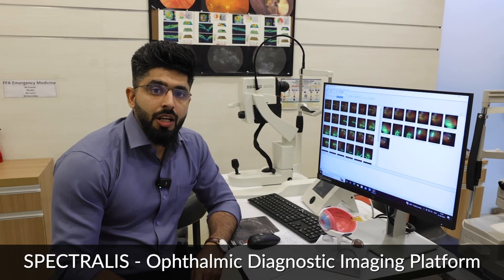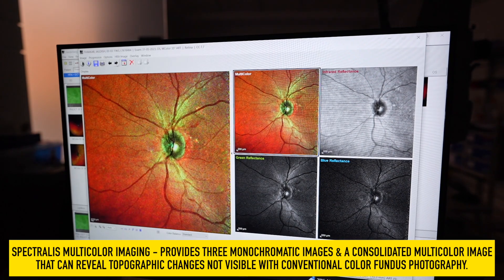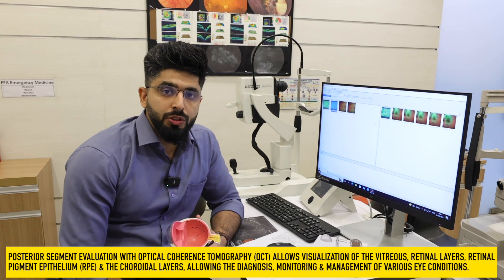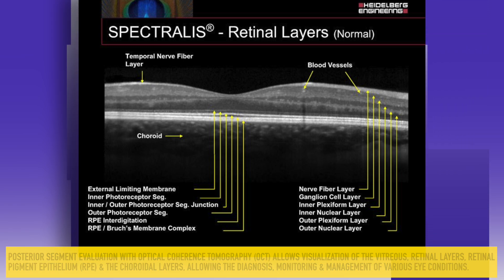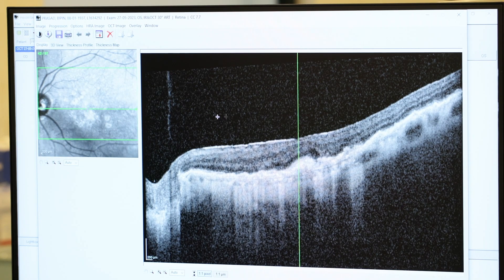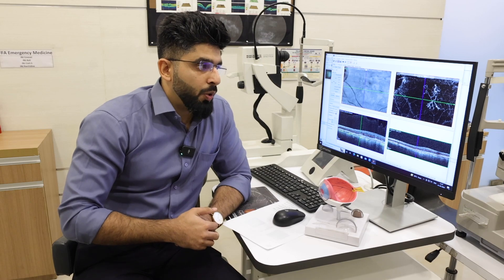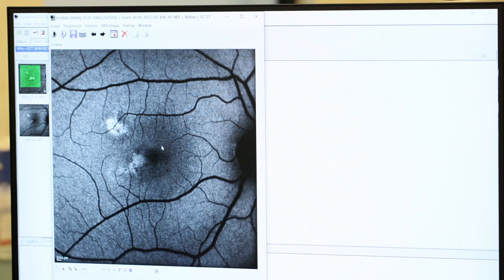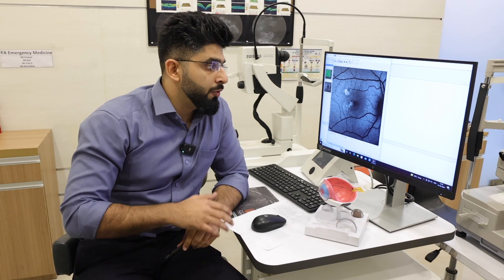SPECTRALIS - A Revolutionary Ophthalmic Diagnostic Imaging Platform Now Available at Eye7 Hospitals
In this video, Dr. Ashish Markan (Retina & Uvea Specialist, Eye7 Hospital - Lajpat Nagar), explains the Latest Ophthalmic Diagnostic Imaging Platform, SPECTRALIS.

Eye7 Eye Hospital becomes one of the first few eye hospitals in India to introduce SPECTRALIS.

✅ ABOUT SPECTRAL - MULTIMODAL IMAGING PLATFORM
Spectralis is a state-of-the-art imaging system used in ophthalmology to capture high-resolution cross-sectional images of the posterior segment & anterior segment of the eye, for detailed examination & diagnosis of various eye conditions & pathologies.

Spectralis has now become an invaluable tool in the diagnosis & management of diseases involving the retina or the choroid. It assists ophthalmologists in making accurate diagnoses. Planning treatment & evaluating the effectiveness of interventions.

✅ KEY FEATURES

👉 SPECTRALIS MULTICOLOR IMAGING - Provides three monochromatic images & a consolidated multicolor image that can reveal topographic changes not visible with conventional color fundus photography.

👉 SPECTRALIS OCT (OPTICAL COHERENCE TOMOGRAPHY) IMAGING:
Posterior segment evaluation with Optical Coherence Tomography (OCT) allows visualization of the vitreous, retinal layers, retinal pigment epithelium (RPE) & choroidal layers, allowing the diagnosis, monitoring & management of various eye conditions.

👉 Spectralis system offers various angiography modes to evaluate the blood flow & vasculature in the posterior segment of the eye.

The following types of angiographies are available on Spectralis:

◾ FUNDS FLUORESCEIN ANGIOGRAPHY (FFA) - is a diagnostic procedure that uses a special camera to record the blood flow in the retina.
◾ INDOCYANINE GREEN ANGIOGRAPHY (ICG) - a diagnostic procedure that uses ICG dye to examine the blood flow in the choroid.
◾ OCT ANGIOGRAPHY (OCTA) allows for non-invasive visualization of the retinal and choroid vasculature without the need for dye injection.

ABOUT DR. ASHISH MARKAN
(Retina & Uvea Specialist, Eye7 Hospital - Lajpat Nagar)

🏥KNOW MORE ABOUT RETINA SERVICES & TREATMENTS AT EYE7 HOSPITALS

📽️ Retina Treatment | आँख के पर्दे (रेटिना ) का इलाज | Retinal Detachment, Diabetic Retinopathy, Eye Floaters, Retinal Holes, Barrage Laser, Retina Laser